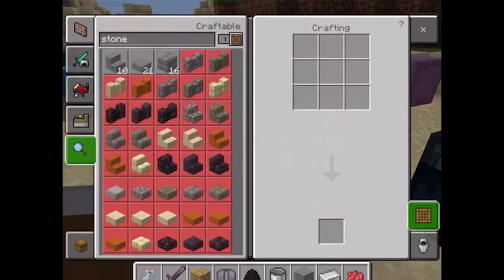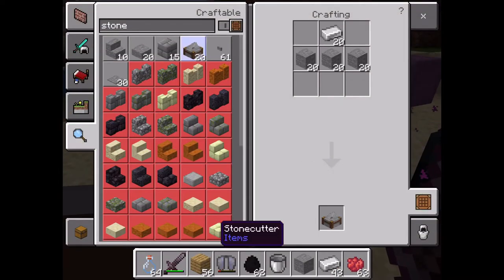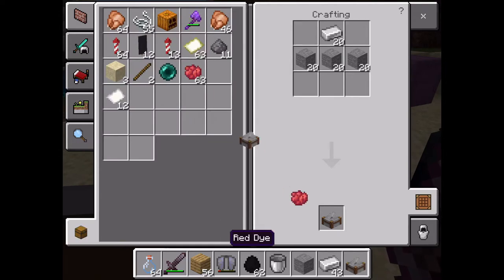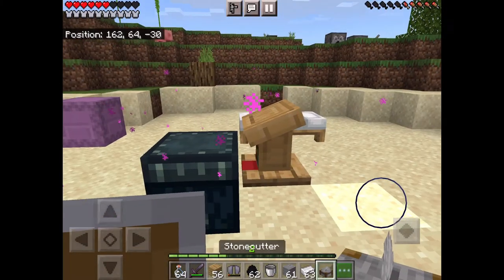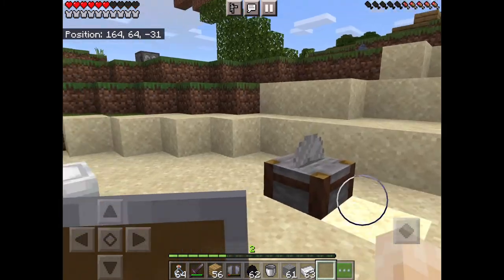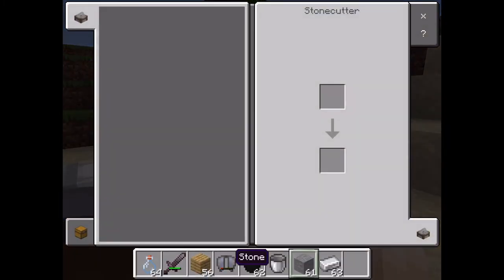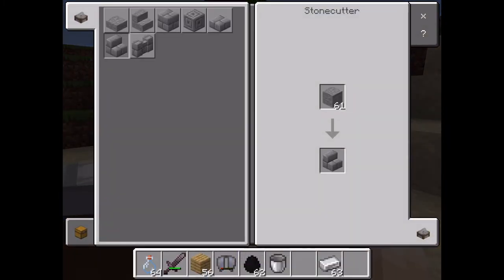(How to make and use a stonecutter) in Minecraft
Skyythegamer01

Ak_the_gamer_